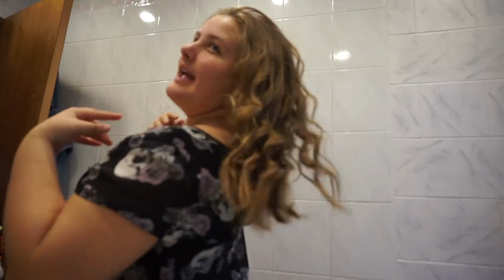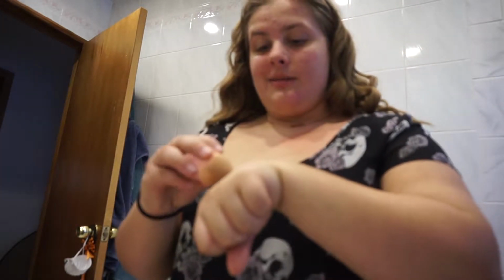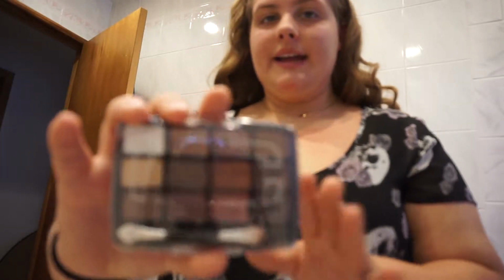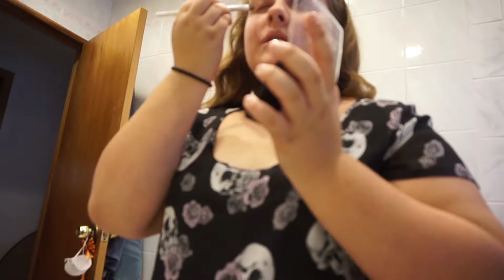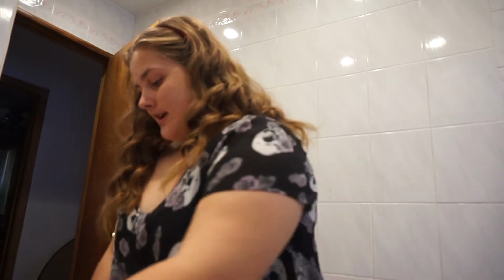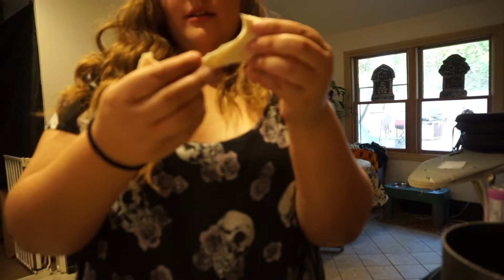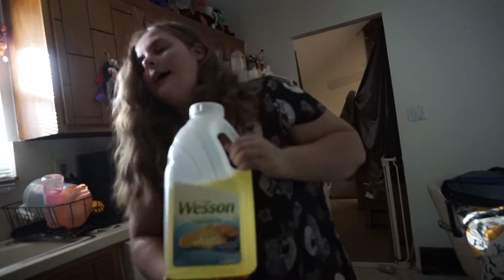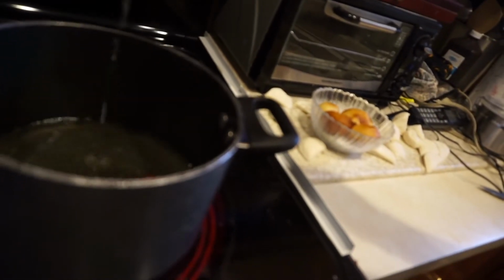GRWM for Halloween